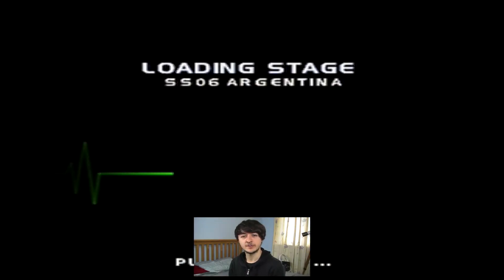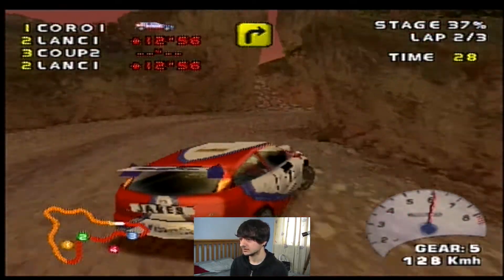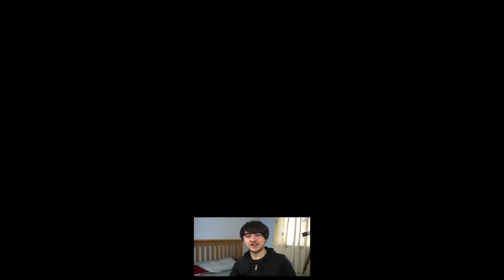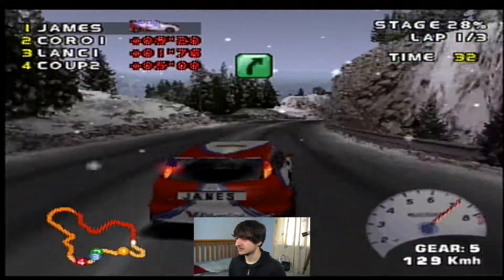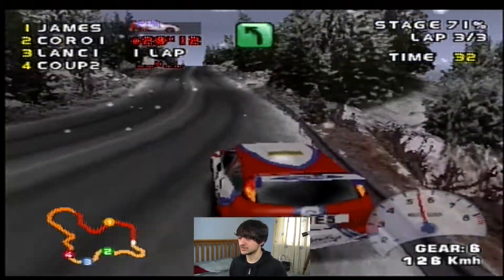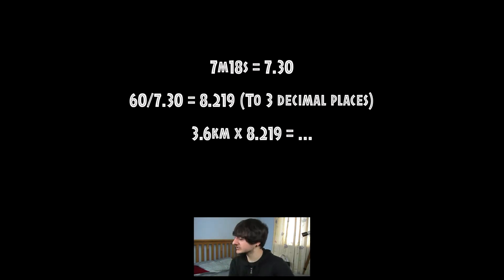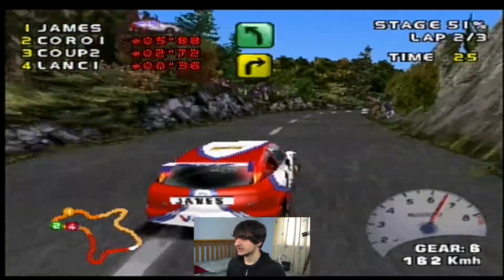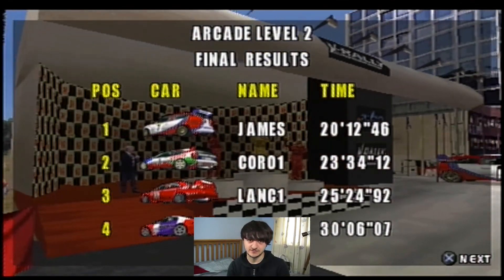V-Rally 2 Arcade Challenge - Part 2.5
Just the remaining three stages of medium mode to go for Brickles to tackle.